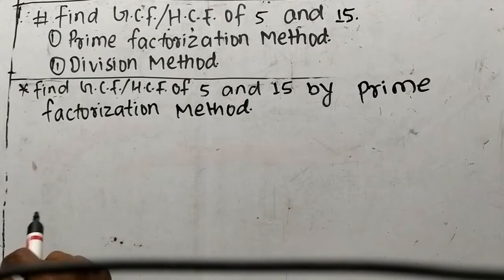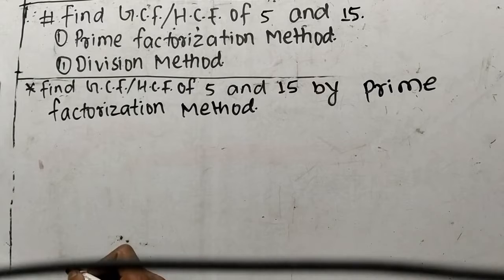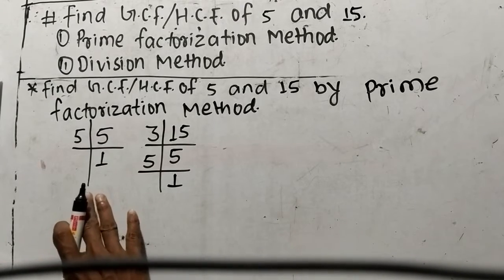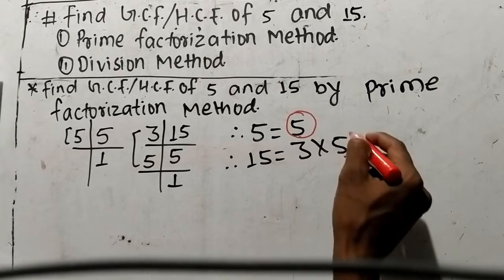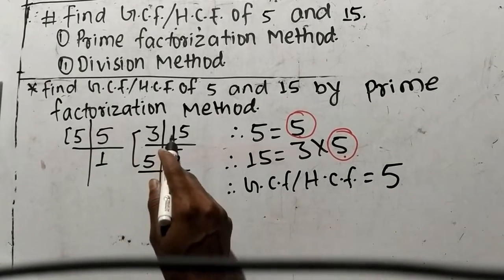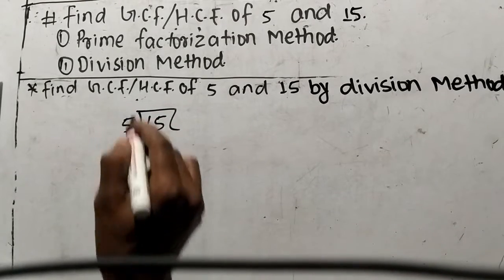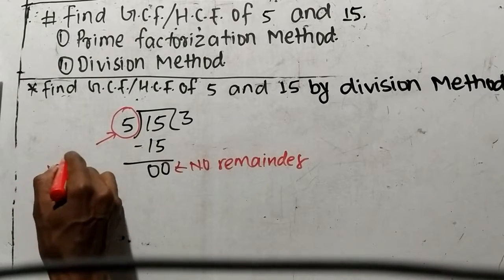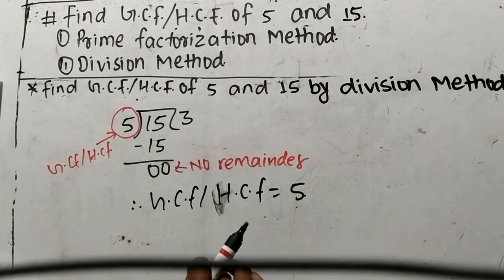HCF/GCF 5 15 l Prime Factorization Method